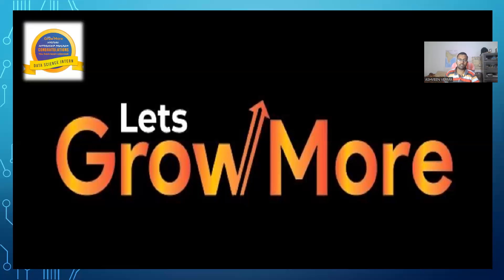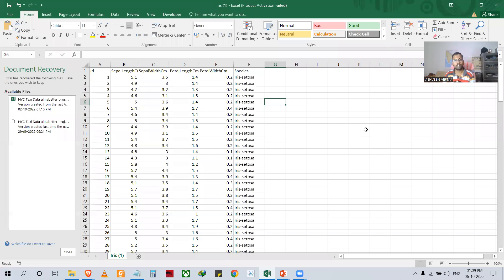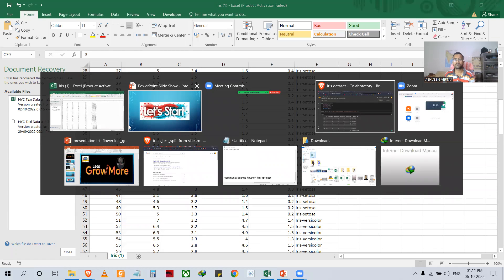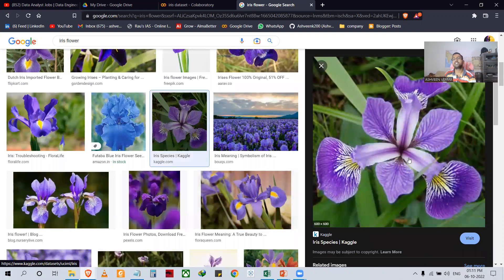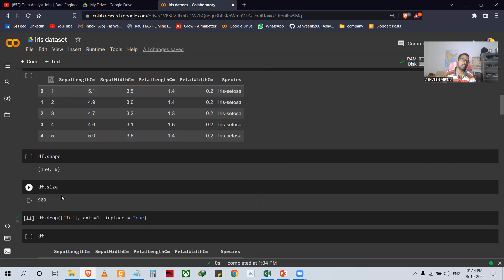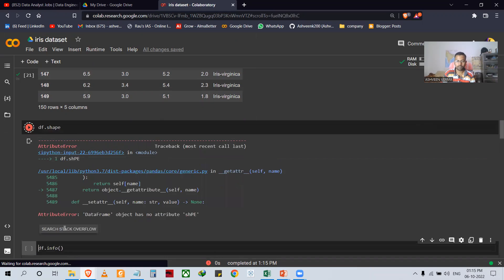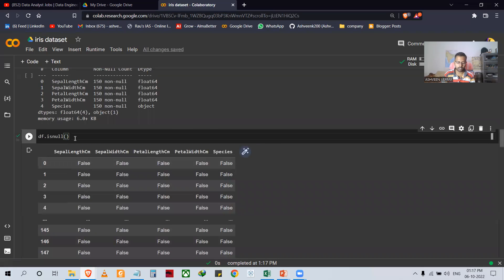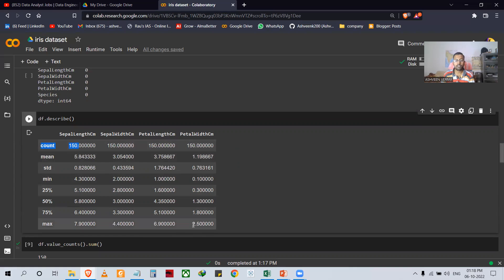iris data set.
this video contains iris dataset machine learning project
classification on iris dataset.

classifaction algorithm
Iris Dataset Machine Learning  in Python
Machine Learning using Sklearn in Python
machine learning in python
iris dataset
iris dataset  using support vector machine
iris dataset using  linear regression
iris flower Virginica ,Setosa, Versicolour
iris classification using python
python project
machine learning